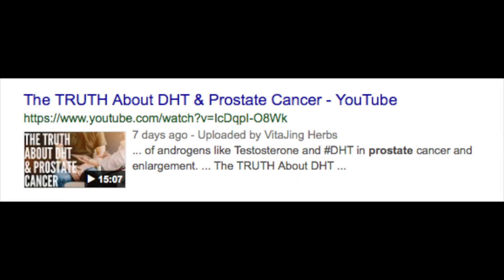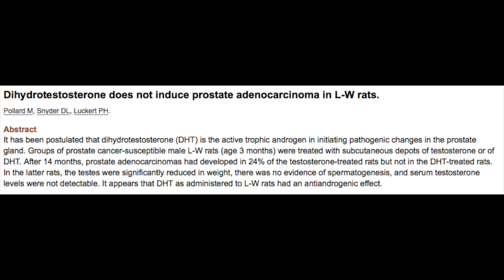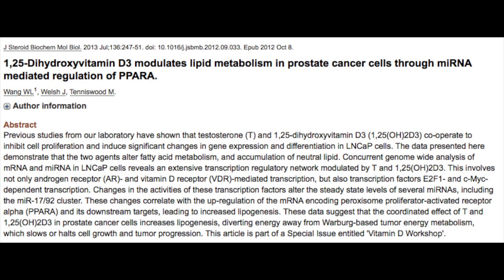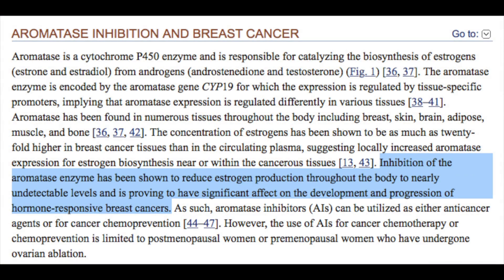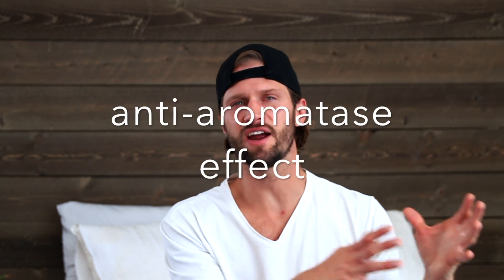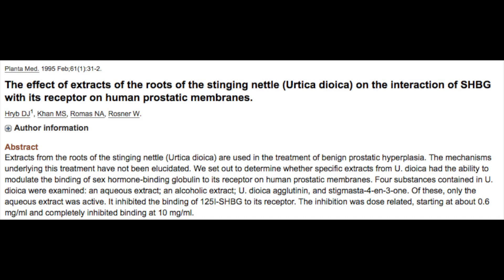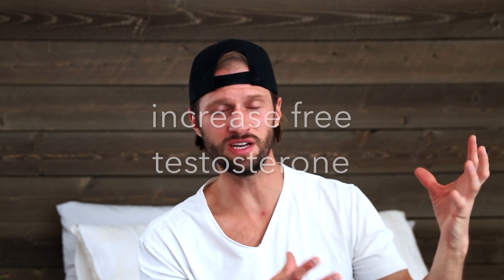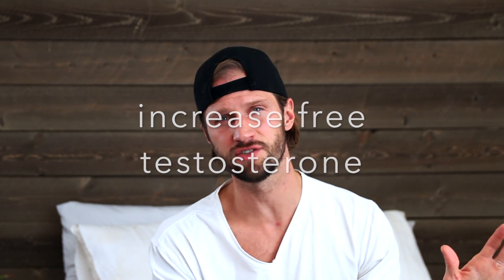Optimizing Testosterone with Nettle Root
Nettle root is well recognized for its use and treatment of prostatecancer and prostateenlargement. However, the mechanisms to behind its beneficial effects are highly misunderstood.

Poor research attributes nettle root's ability to "lower DHT" to its therapeutic effects on the prostate. However, it is more physiologically probable that its antiaromatase effects and ability to modulate sexhormonebindingglobulin are at cause.